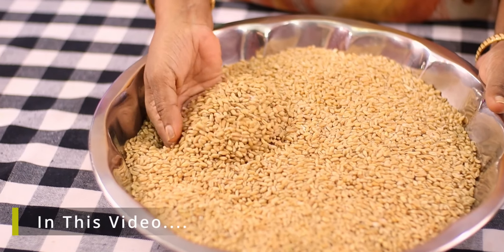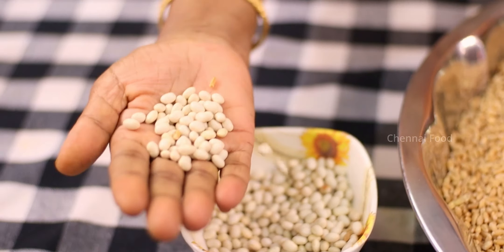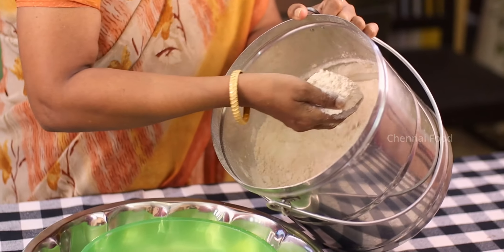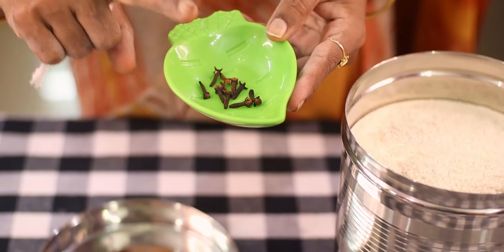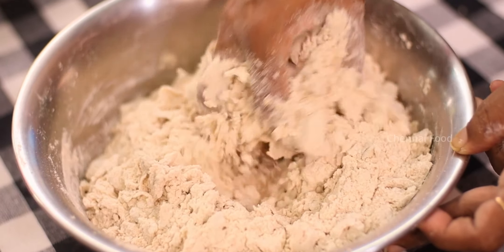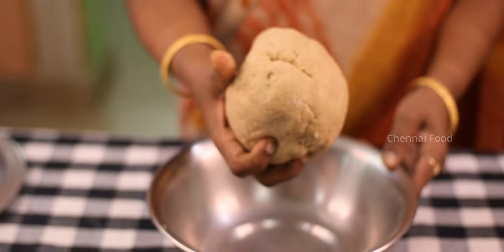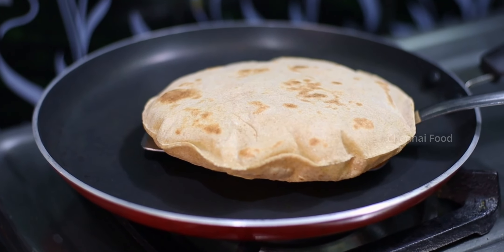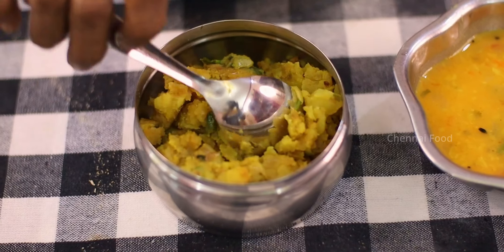கோதுமையுடன் இந்த 2 பொருளை சேர்த்து செஞ்சா Oil இழுக்காமல் உப்பலான சப்பாத்தி பூரி செய்யலாம்